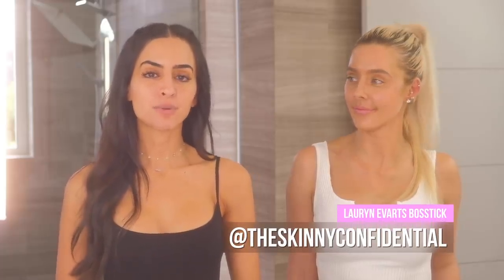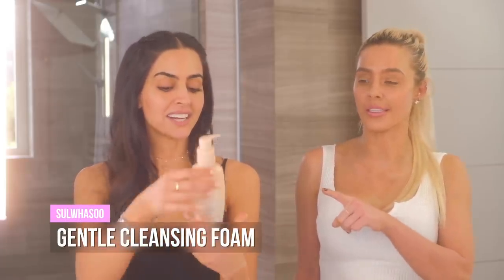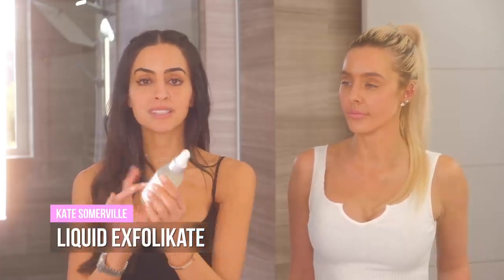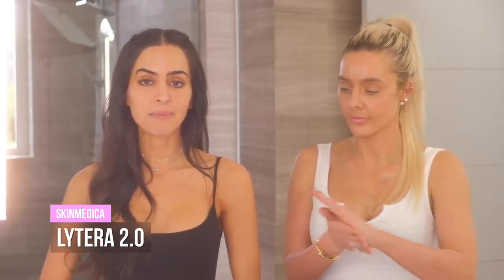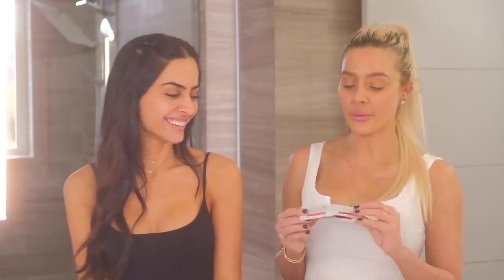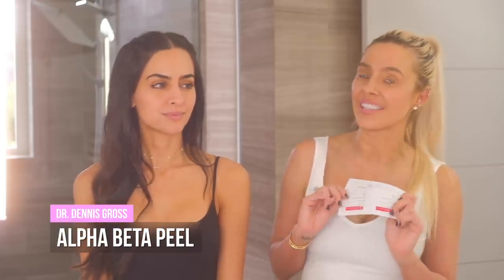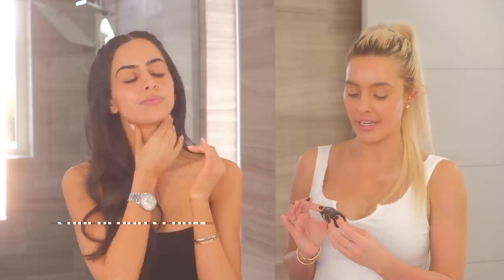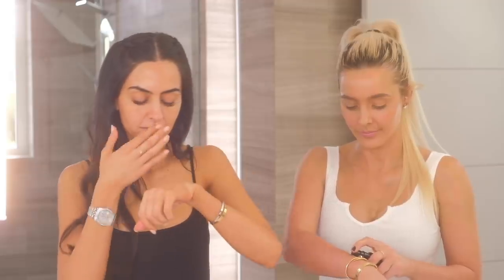SKIN CARE ROUTINE: GET UNREADY WITH ME NIGHT ROUTINE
This video is all about SKIN! Dr. Mona Vand and I share our nighttime skincare routines from start to finish, including the order in which we apply products, and each of our favorite products (our products are different). Enjoy the video! And click here for Mona’s video on our morning routines